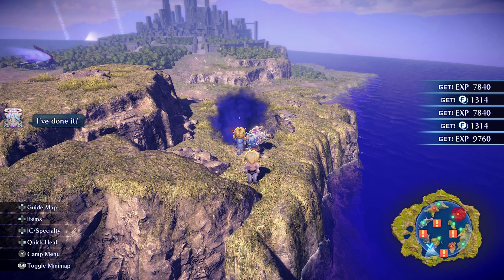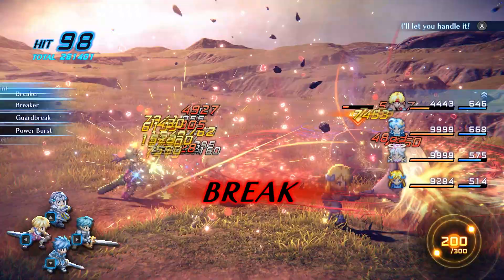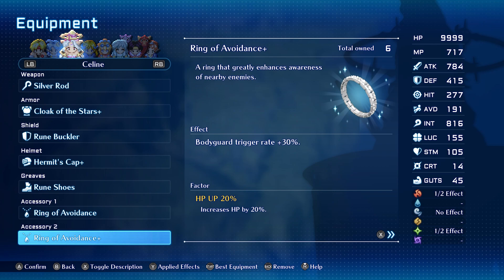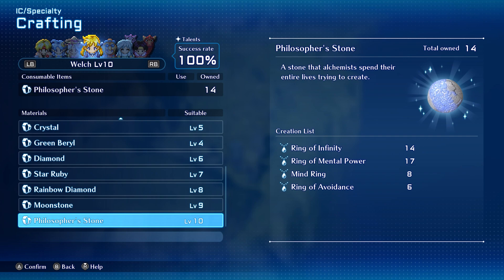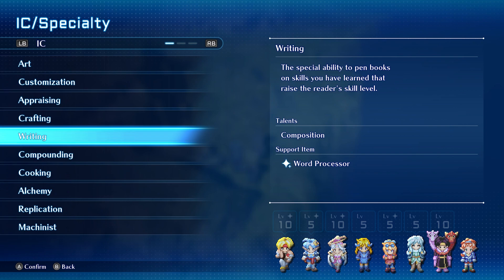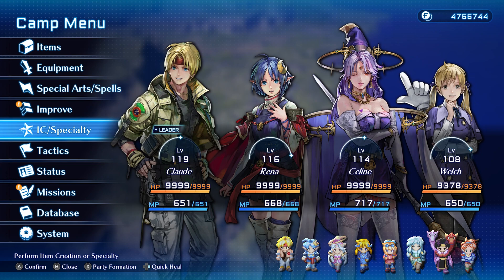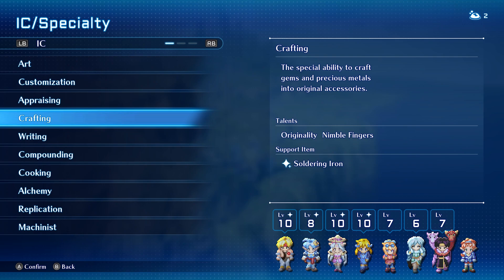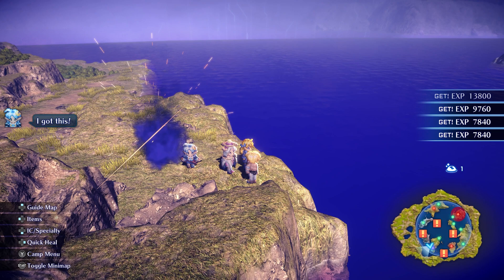BEST Setup to AFK Farm | Star Ocean Second Story R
If you're like me and there is no "it's too much" in breaking games, this method of farming is for you !
In this playthgough I'm going to discover everything in the game, and complete all achievements.